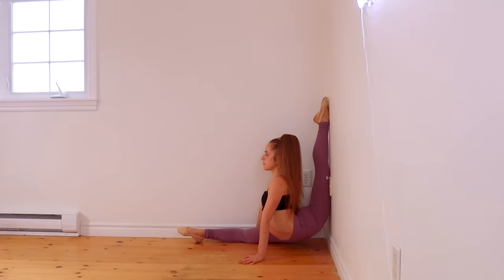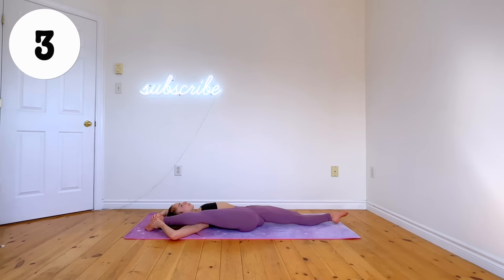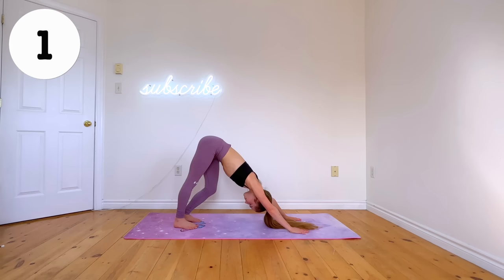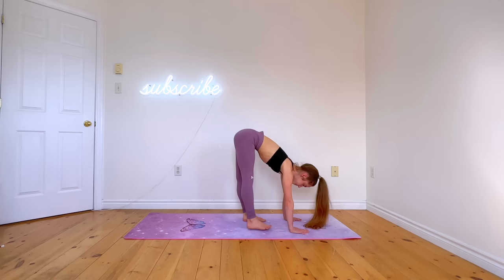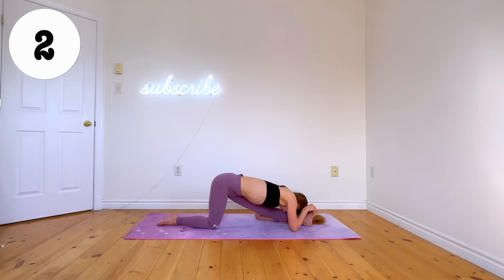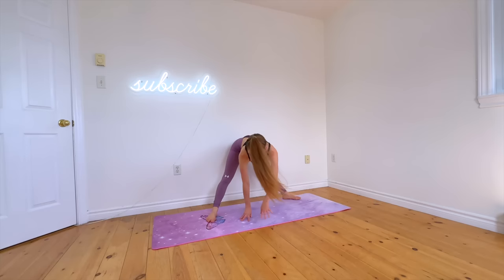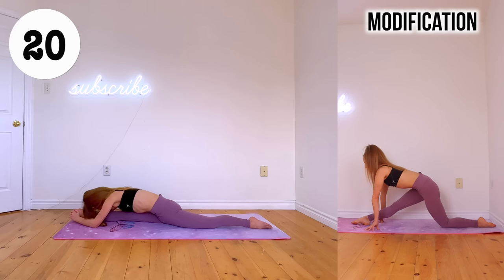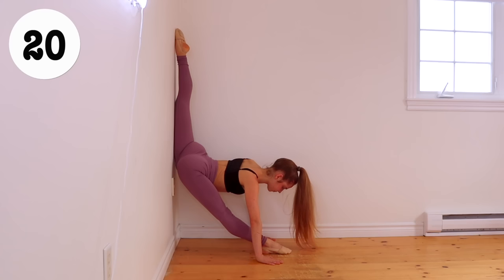Get Wall Splits Fast! Stretches for Leg Flexibility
Want to learn how to do a wall split? Follow along to these stretches to get your wall splits & improve leg flexibility fast! Perfect for anyone from beginners to advanced ♡

For best results I recommend following along daily or at least 3-5x per week.

Main channel: @annamcnulty
Shorts channel: @AnnaMcNultyShorts